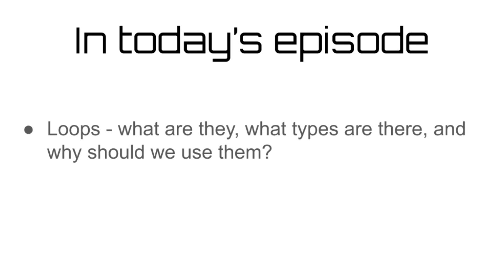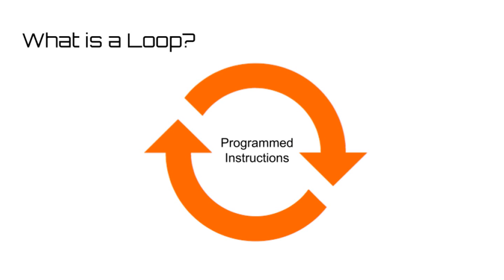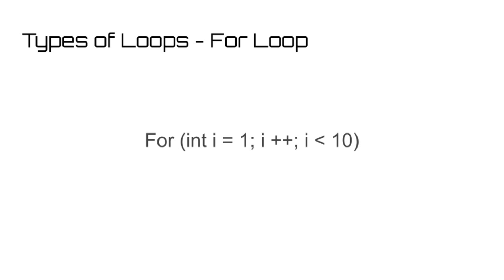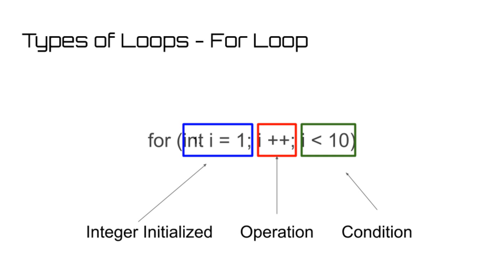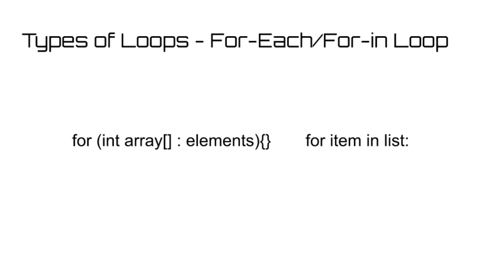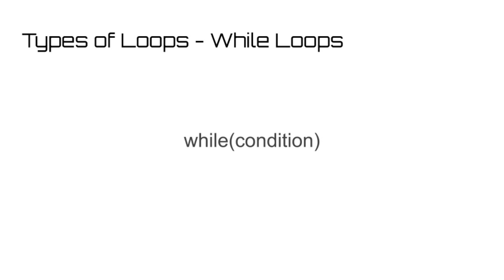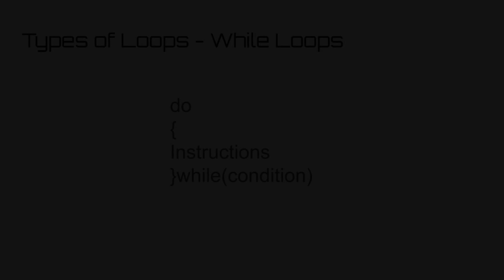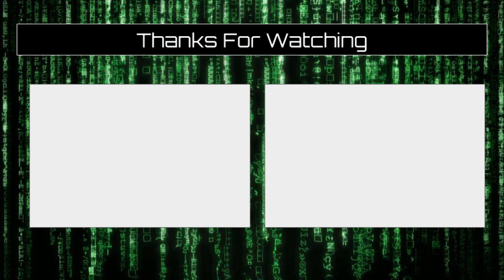Introduction to Programming - Episode 8 (What are loops?)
In today;s